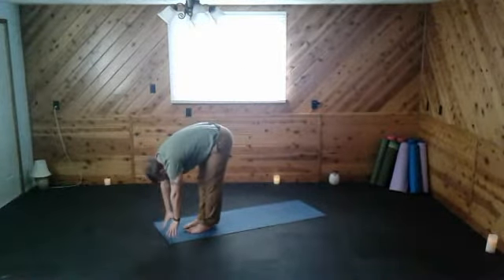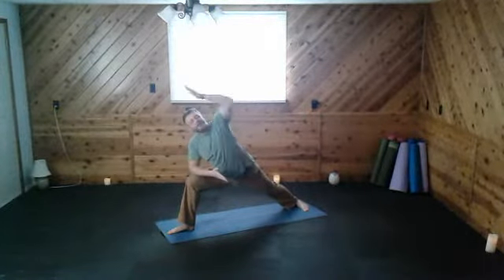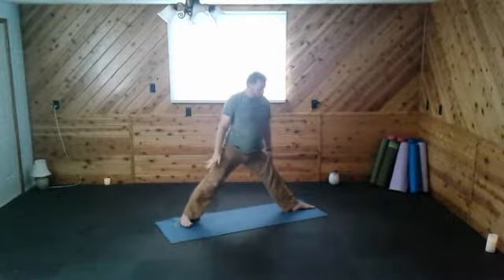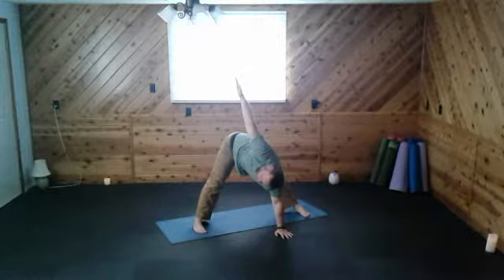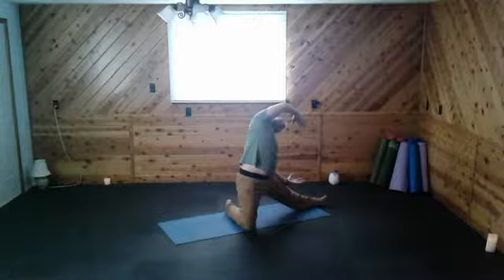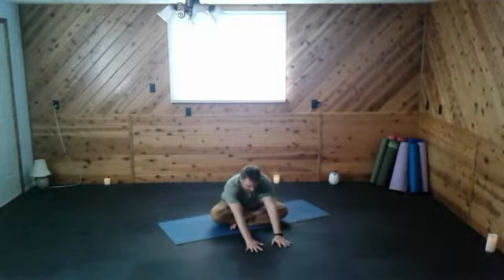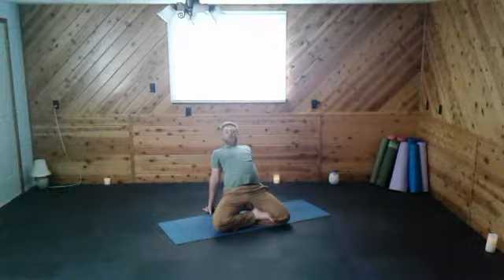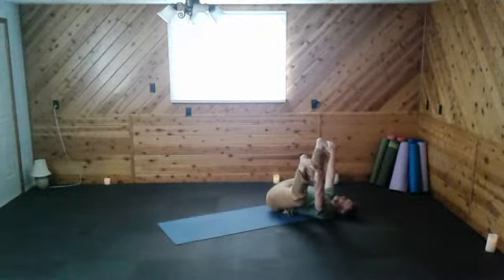Warroir yoga part 1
A simple 30 minute yoga session.